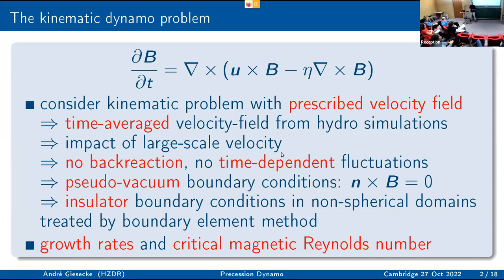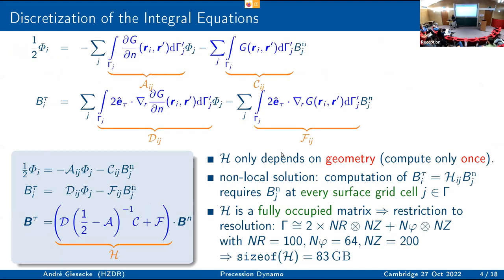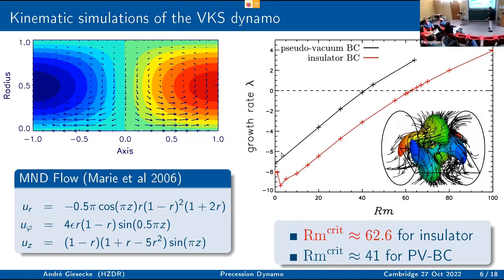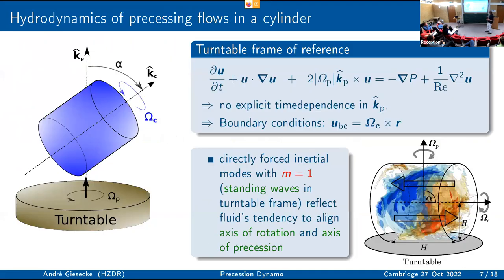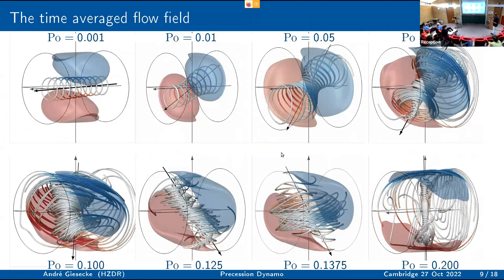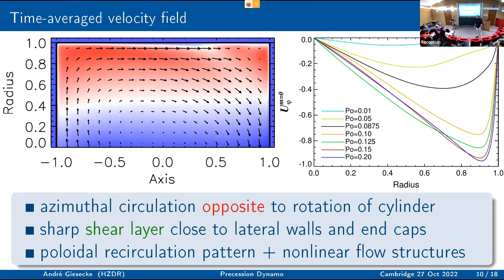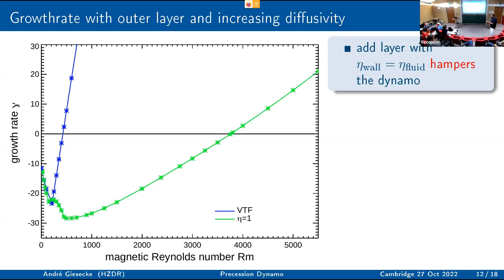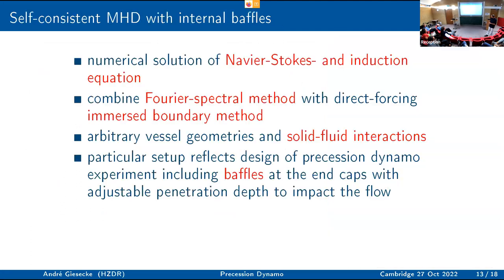Boundary conditions in MRI and Dynamo Experiments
Speaker(s) André Giesecke Helmholtz Zentrum Dresden Rossendorf (HZDR)
Date 27 October 2022 – 16:00 to 17:00
Session Title Boundary conditions in MRI and Dynamo Experiments
Event [DYT2] Frontiers in dynamo theory: from the Earth to the stars
Abstract
Hantao Ji and Andre Giesecke